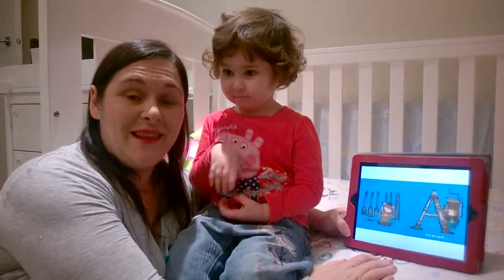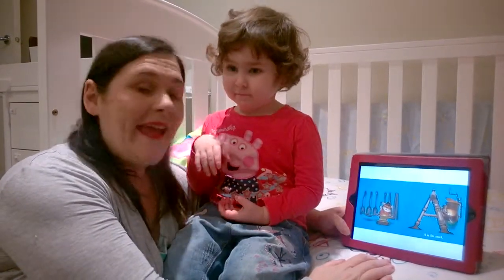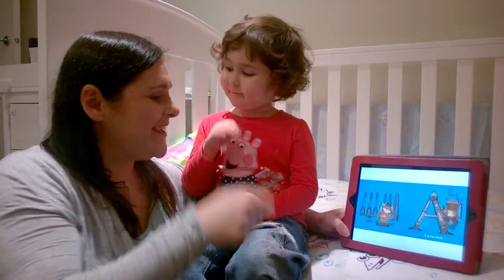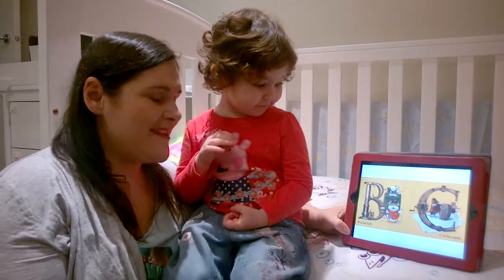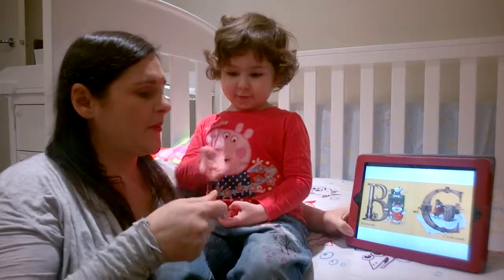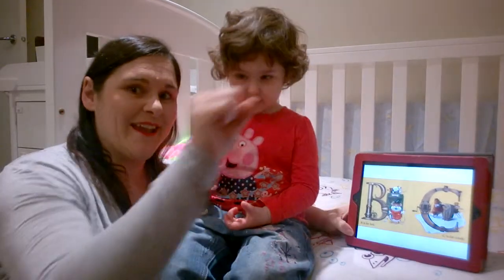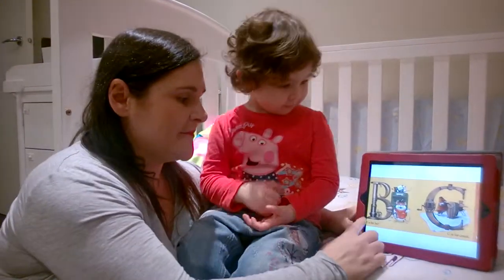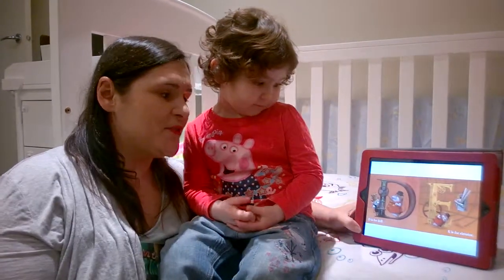SteamPunk ABC by Lisa Falkenstern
Julie Anne Grasso Reading Steam Punk ABC plus sound effects